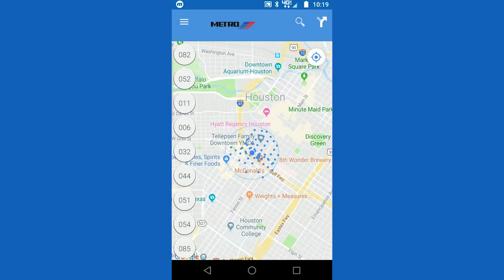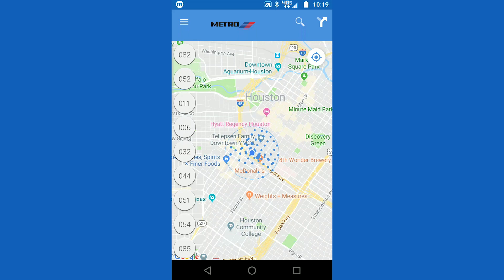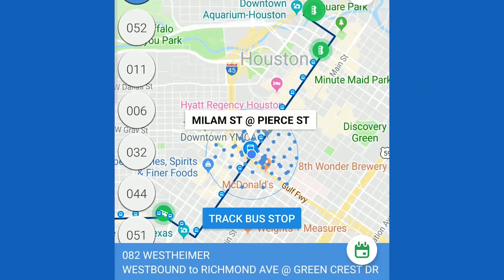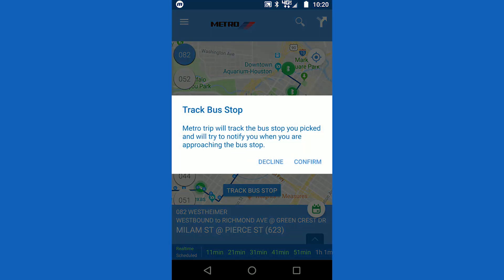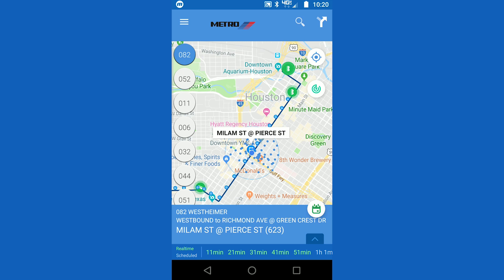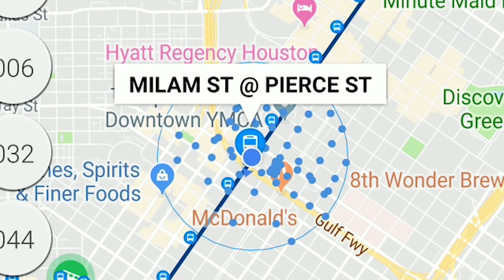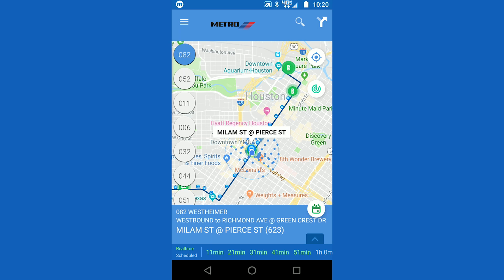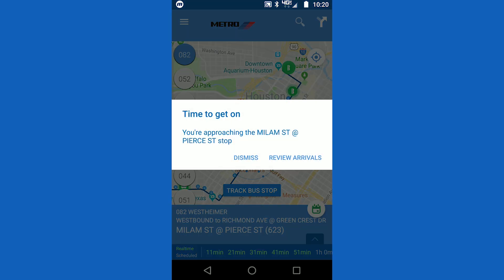METRO T.R.I.P. App: Bus Stop Tracker Tutorial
The METRO T.R.I.P. app features our innovative Track Bus Stop feature, which allows you to track a single METRO bus stop without even planning a trip. Watch here to get step-by-step instruction on how to use this feature.

It's all a part of our FREE RideMETRO App for your smartphone.

METRO is the Metropolitan Transit Authority of Harris County, Texas – serving the Houston Area with safe, clean, reliable, accessible and friendly public transportation services to help you "Drive Less, Do More."

We operate local and commuter buses, light rail, HOV/HOT (high occupancy vehicle/toll) lanes, METROLift paratransit service in the City of Houston (and most of Harris County) for people with disabilities, and vanpool service in portions of an eight-county region.

Plus, with more than 25 Park & Ride locations throughout the Houston Area, it's convenient for you to park your car and get on board with METRO.

For more about METRO, including fare information, schedules, maps, and how to ride – please visit:

We’ll send real-time, personalized route information direct to your phone or email for FREE.

For everything you need to ride, download the RideMETRO app from your App Store (for iOS) or Google Play (for Android). It provides information about:

• Payment options
• How and where to purchase tickets
• Paying on bus or rail
• Planning a trip
• Bus and rail schedules
• Service alerts

Houston METRO
METRO Houston
Houston METRO public transit
METRO Houston public transit
Houston METRO mass transit
METRO Houston mass transit
METRO Houston public transportation
Houston public transportation
Houston transit
Houston mass transit
Houston, Texas
Greater Houston
Greater Houston Area
Greater Houston Region
Greater Houston, Texas
METRO TRIP App
METRO Houston TRIP App
Houston METRO TRIP App
Houston METRO Bus Stop Tracker
METRO Bus Stop Tracker